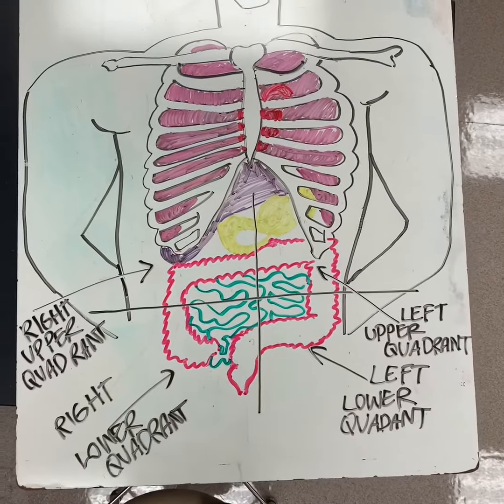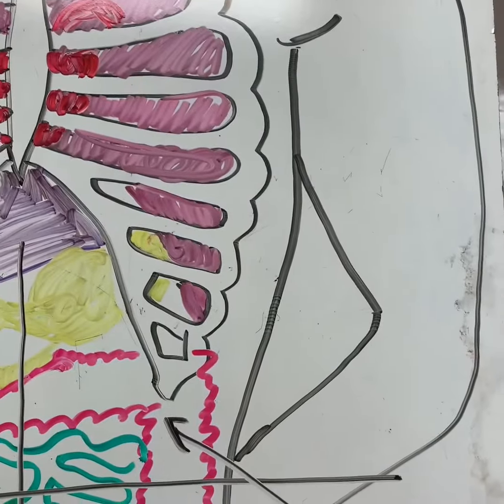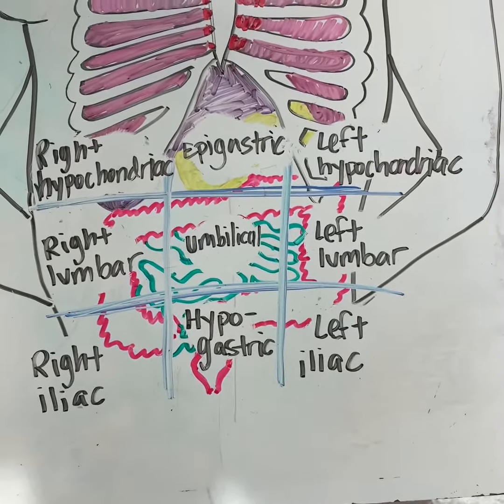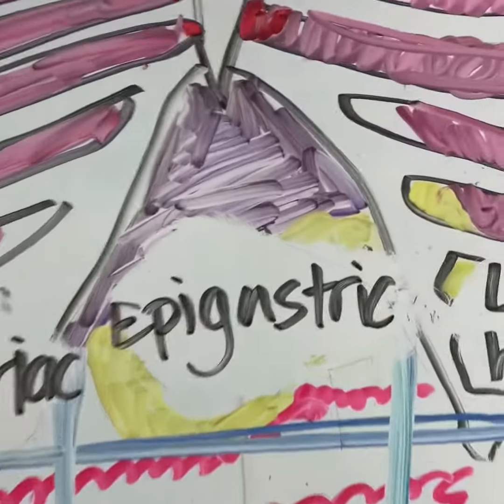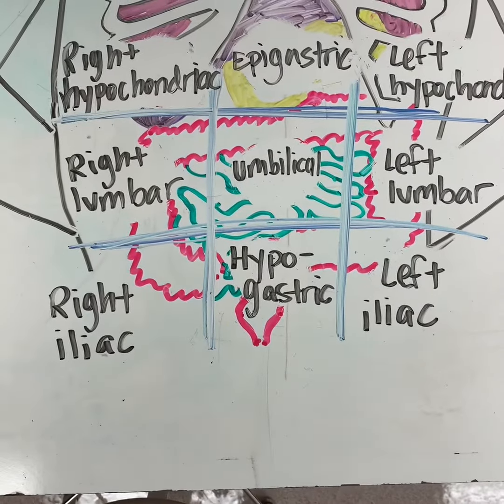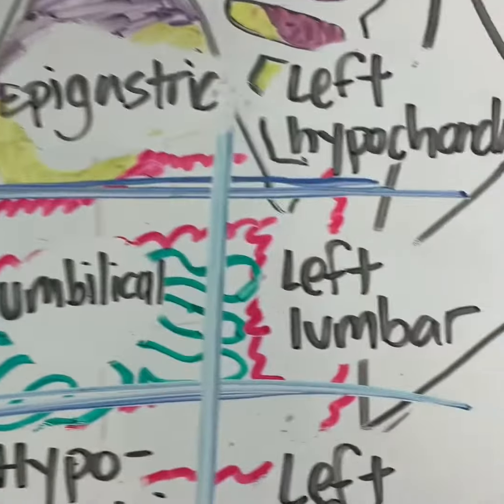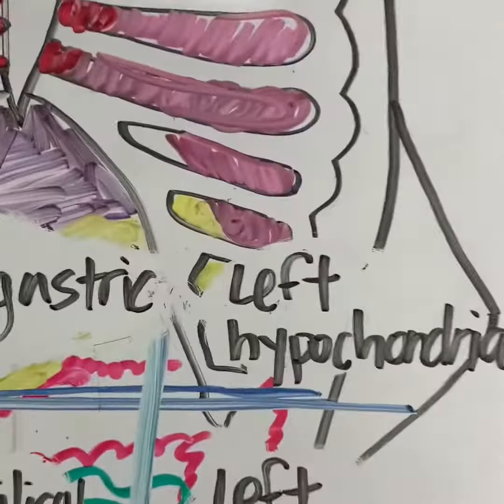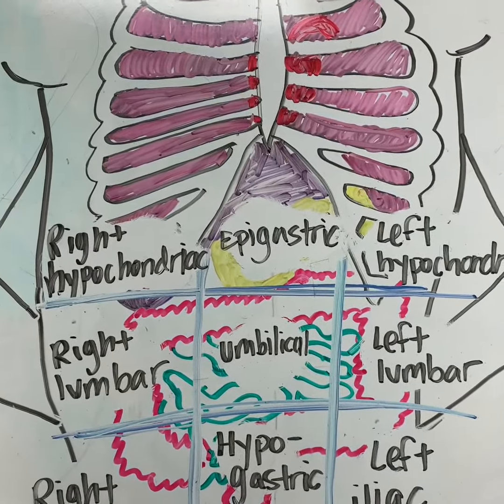A&P Abdominopelvic quadrants and regions